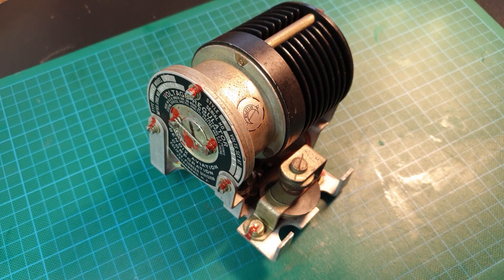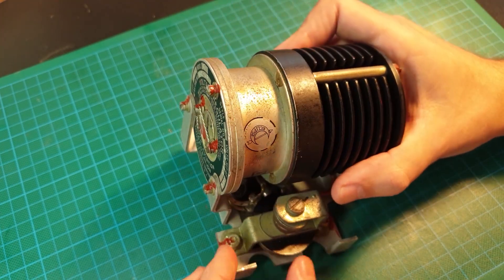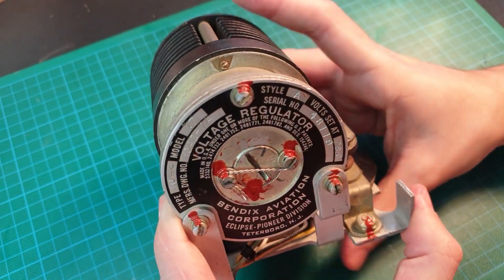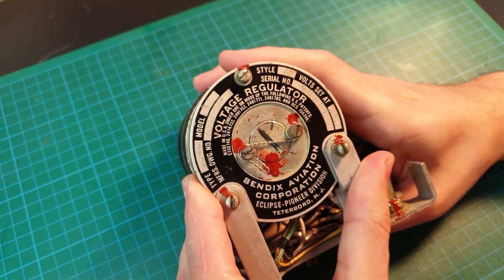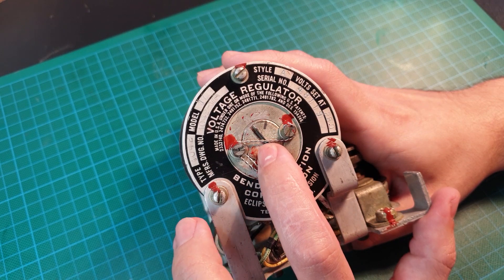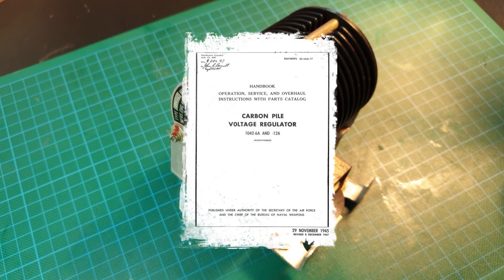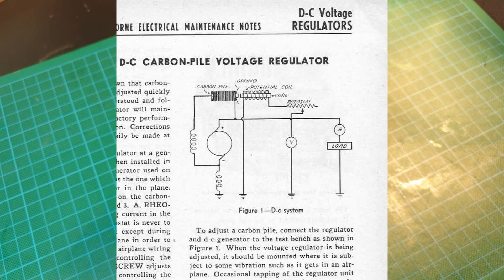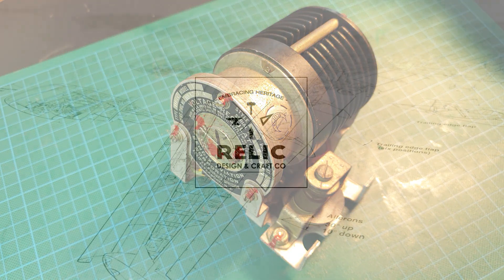Aircraft parts - Carbon pile voltage regulator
Aircraft part -  what is it? EP01
Bendix Aviation Corporation, Carbon Pile Voltage Regulator, P/N 1042

With each episode learn and discover insights into the world of aviation.

Be sure to check out the upcycled aircraft parts we create on our website or Instagram.